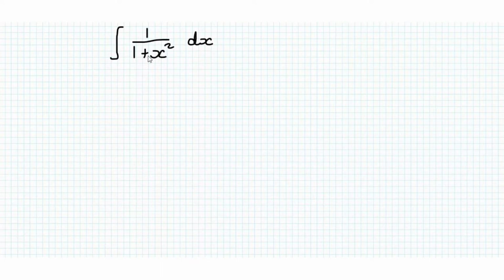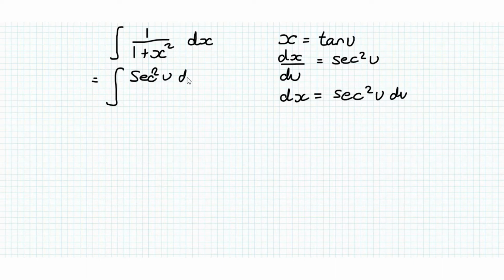How to pick your substitution | integrating 1 / 1 + x^2 | A Level maths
Explaining the logic behind selecting a substitution and using this to show a standard integration result. Many people struggle with picking the correct substitution for integrating but with practice and time you can build a good intuition which will help you make sensible guesses at a substitution that will work.